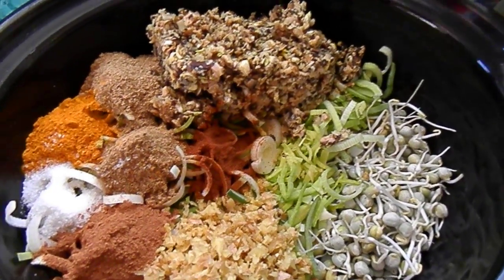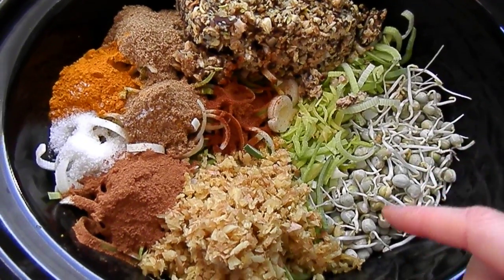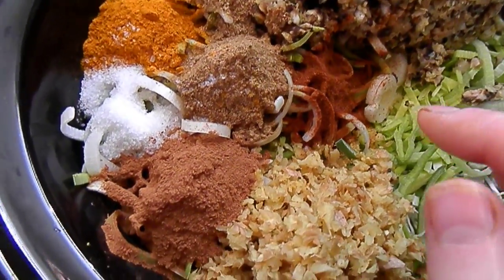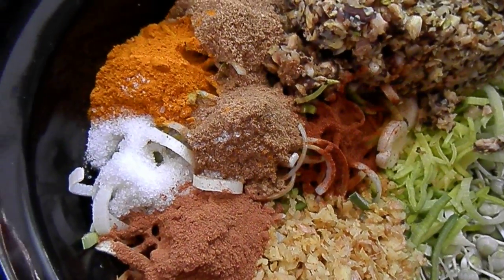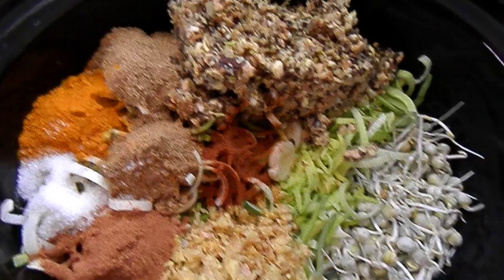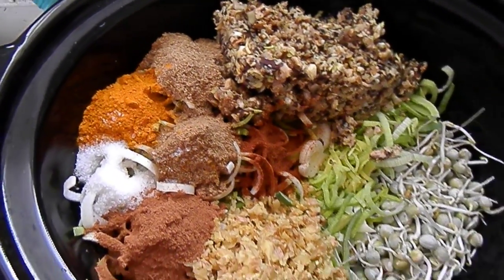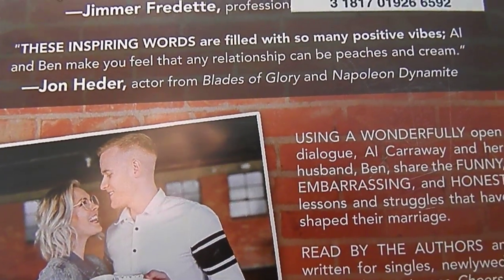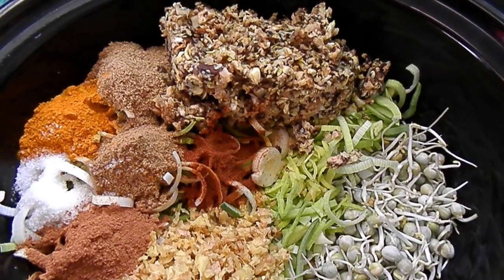P2190032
Sprouted pea garam masala curry.